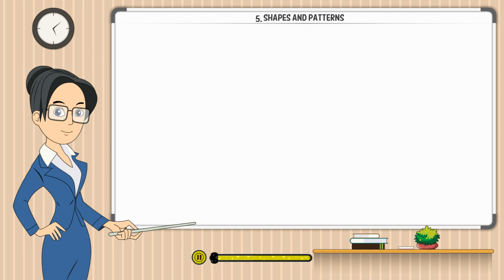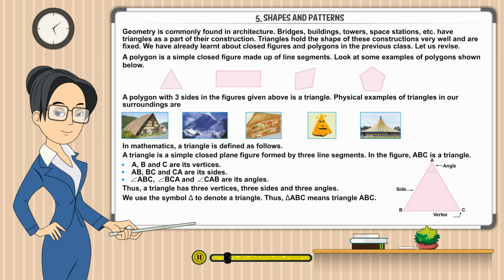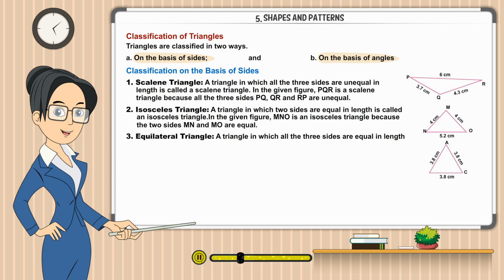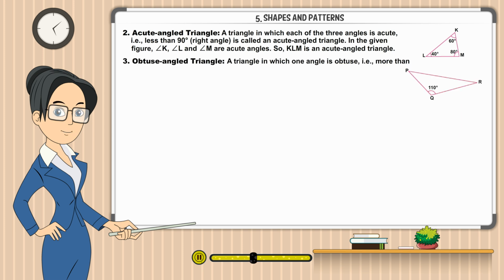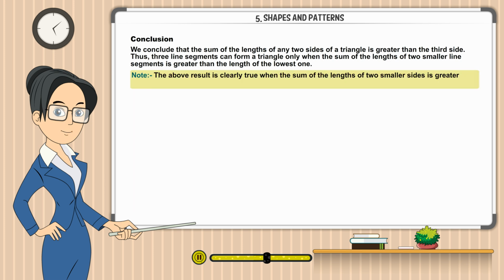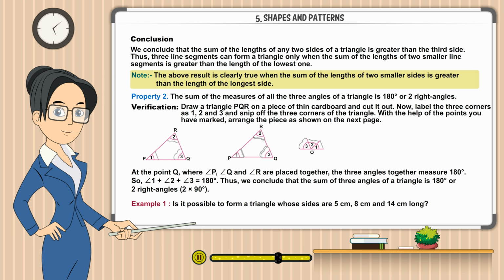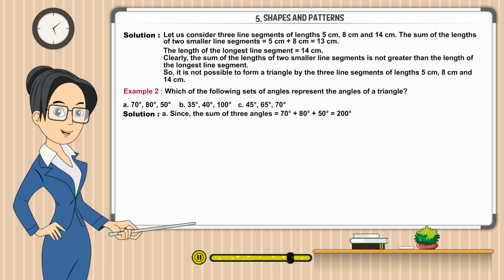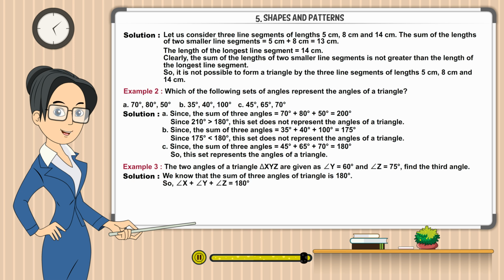Ch-5. Shapes and Patterns (part-1)